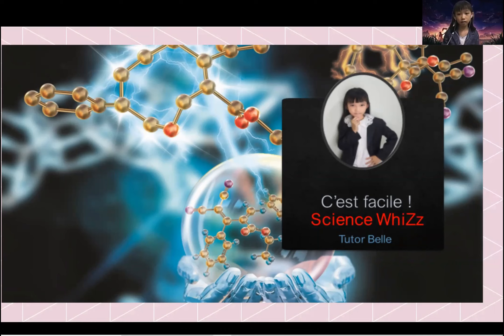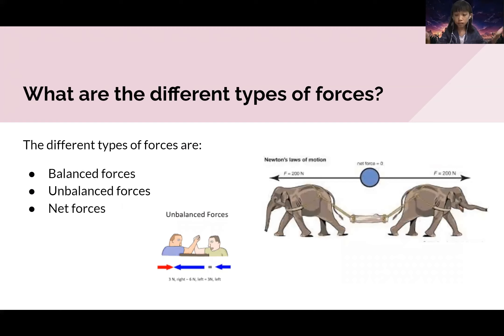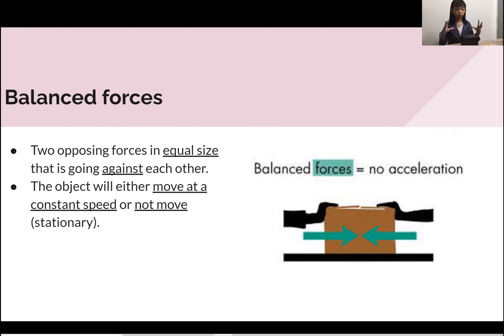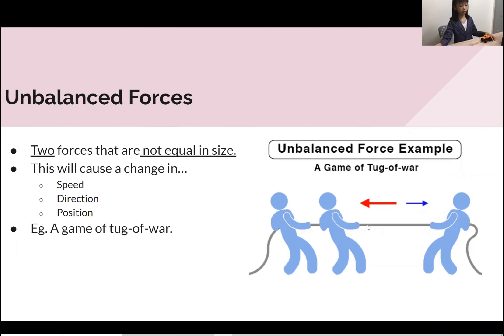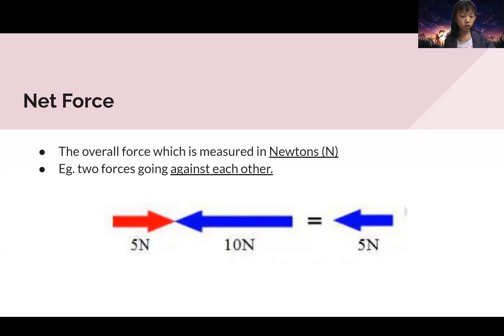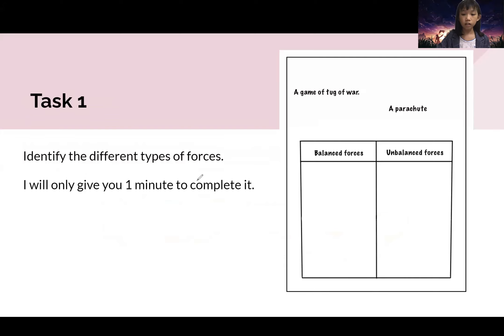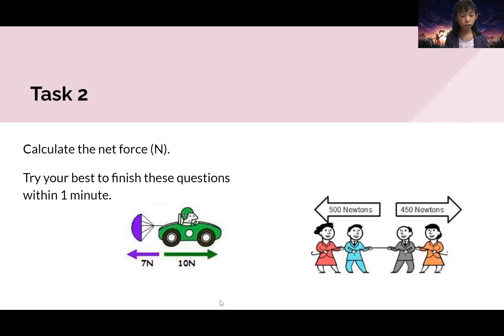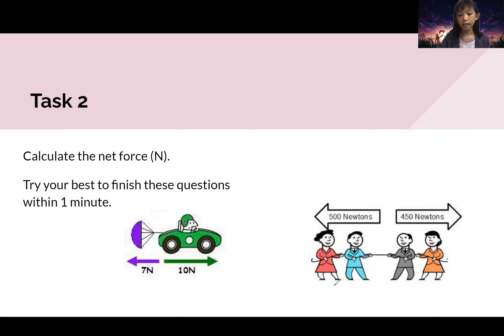Science Whizz #4 - Forces